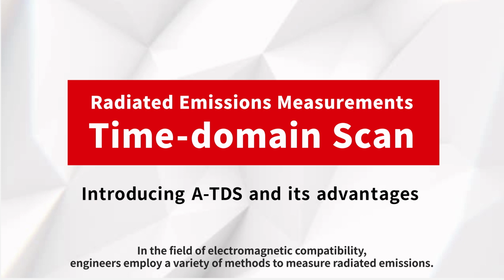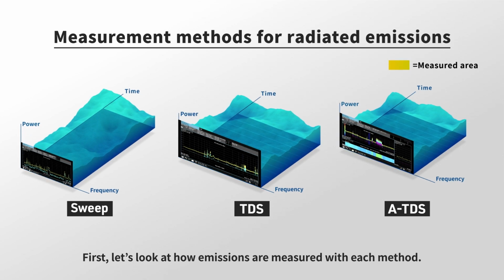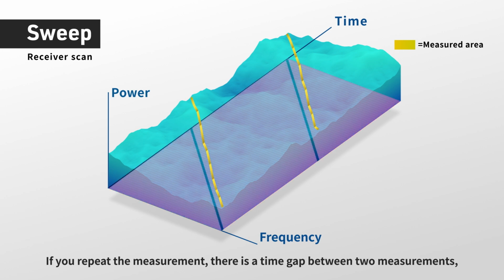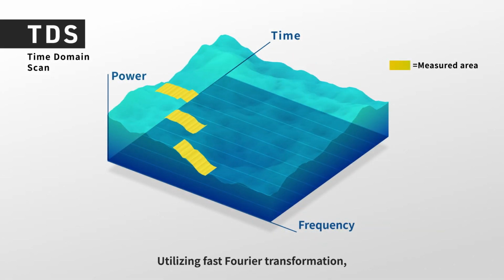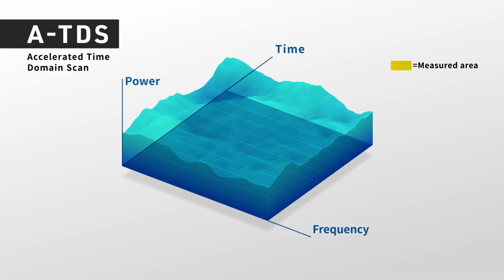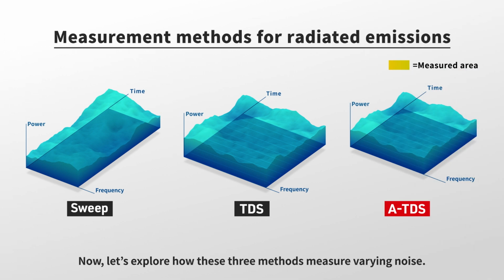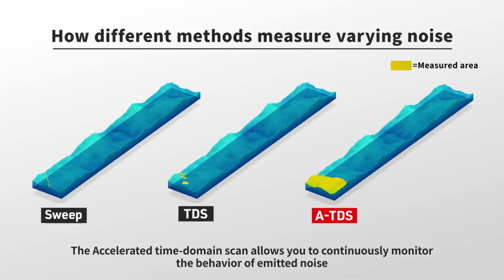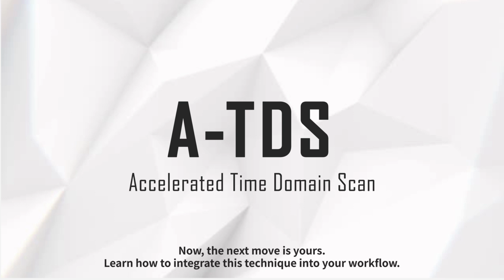Introducing Accelerated Time Domain Scan and All of Its Advantages Video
The video discusses various methods used in electromagnetic compatibility to measure radiated emissions. It compares three methods: the conventional sweeping method, the time-domain scan, and the accelerated time-domain scan.

The sweeping method measures emissions one frequency at a time, leaving gaps between measurements, making it difficult to capture emitted noise consistently. The time-domain scan addresses some issues by measuring interference within a specific frequency range at one time using fast Fourier transformation. However, it still misses some noise areas.

The accelerated time-domain scan is the latest method, allowing measurement across a selected frequency range without gaps, capturing 100% of electromagnetic noise. It offers rapid and accurate detection of interference noise peaks with highly repeatable results. The video encourages using this revolutionary technology for emissions measurement.